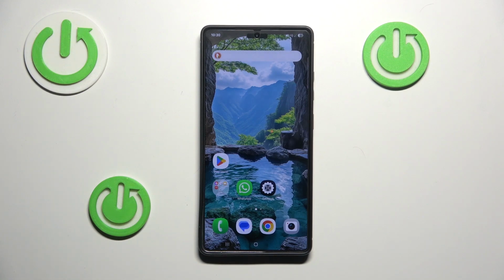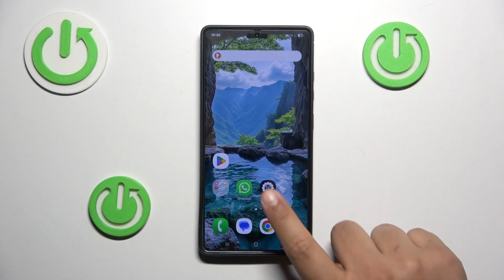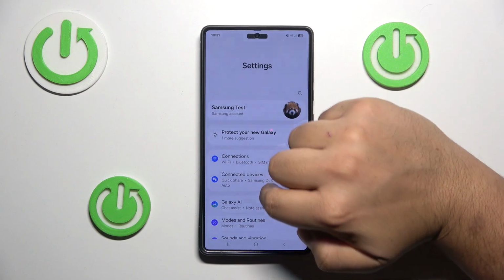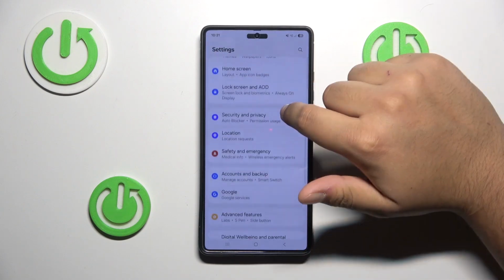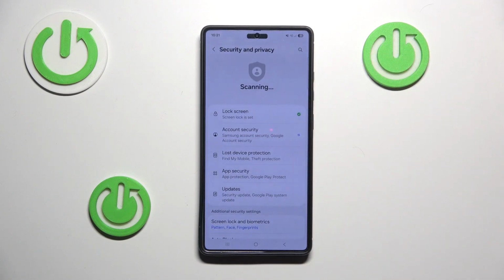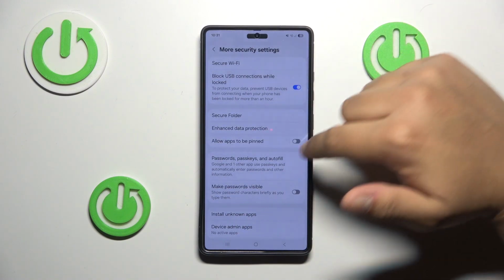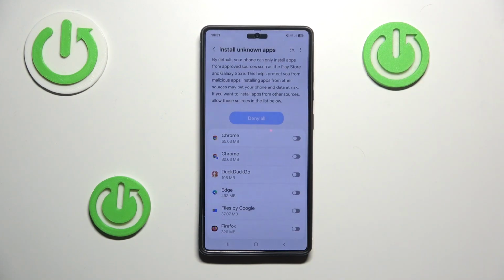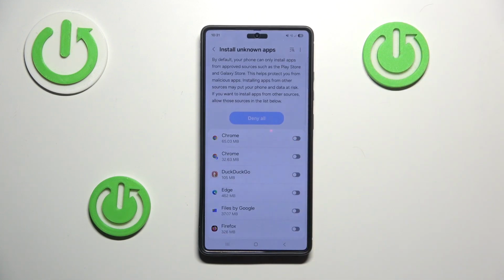Samsung Galaxy S25 Ultra: How to Enable Installing Apps from Unknown Sources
Learn how to enable installing apps from unknown sources on your Samsung Galaxy S25 Ultra. This guide will show you how to adjust your security settings, allowing you to install apps that aren't available on the Google Play Store. Be sure to follow these steps carefully and use caution when downloading apps from third-party sources.

How to install apps from unknown sources on Galaxy S25 Ultra?
How to enable third-party app installations on Samsung S25 Ultra?
How to allow unknown sources on Galaxy S25 Ultra?